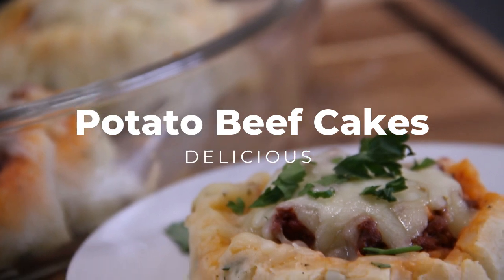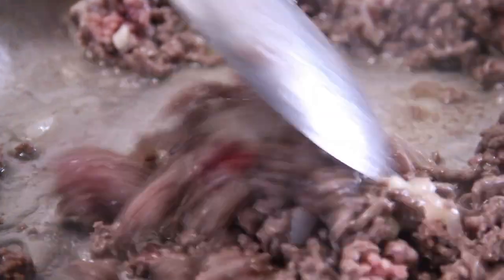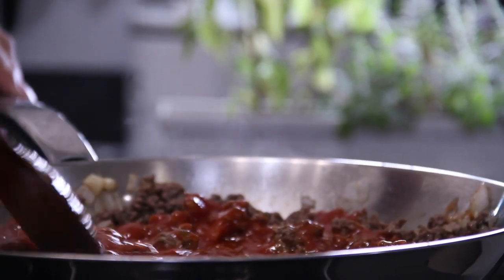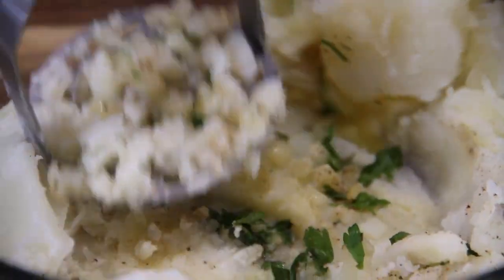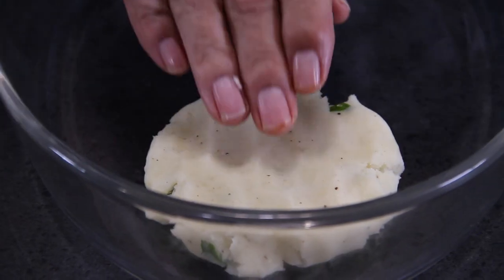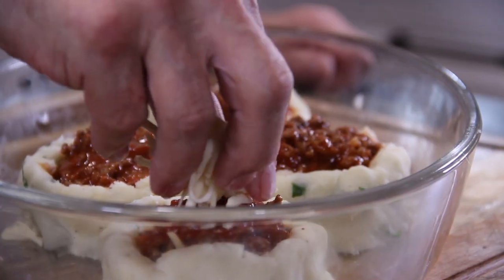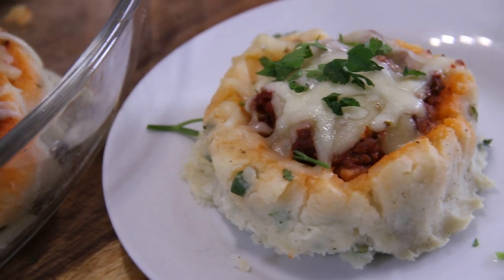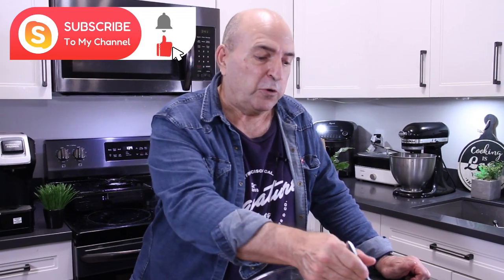These Amazing Potato Beef Cakes will Blow Your Mind!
If you're tired of boring potato recipes, these potato beef cakes are for you. These tasty cakes are made with a delicious combination of a ground beef filling, our divine mashed potato recipe, and mozzarella cheese. Believe me, when you put these together, the taste is simple our of this world. Your family will be back for seconds and your dinner guests will be begging for the recipes.

Time Stamps:

0:00 Introduction
0:15 Boil the potatoes
0:24 Making the ground beef filling
2:05 Making the mash
2:54 Making the cakes
3:47 Filling the cakes
4:27 Baking the cakes
4:41 The outcome